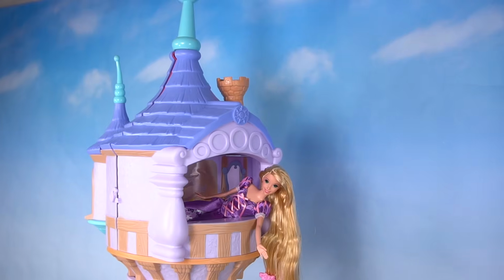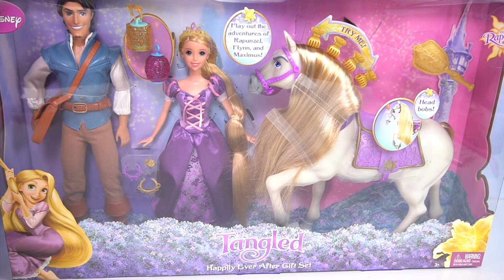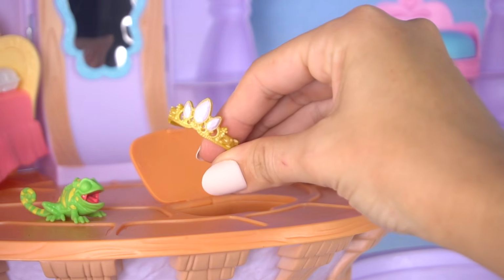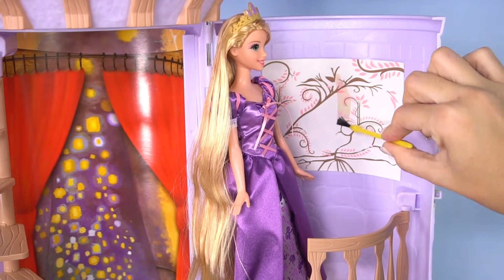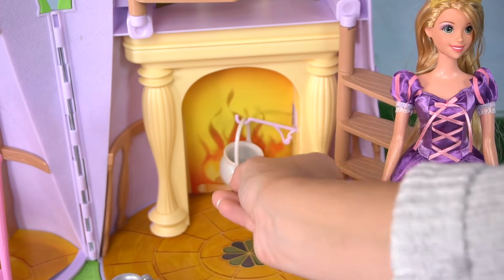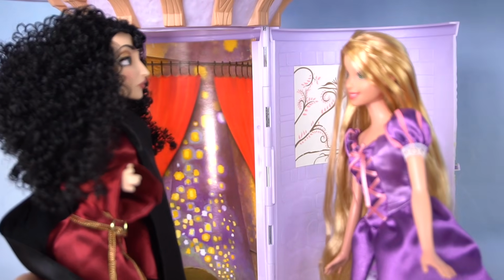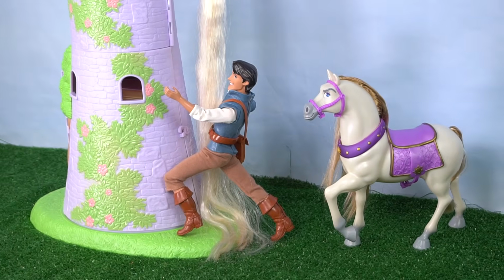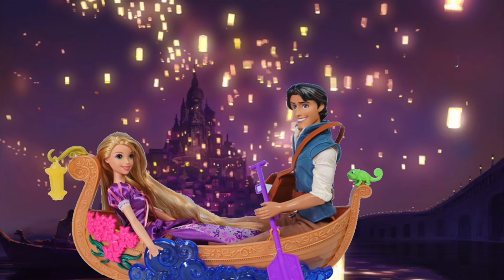Barbie Rapunzel Tower Dollhouse with Bedroom , Kitchen Long Hair!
Tangled Princess Rapunzel doll tower house with bedroom , kitchen art room and stairs! This is dollhouse is so big! its almost 3 ft tall. The perfect playset to recreate all your favorite moments from the movie tangled! Rapunzel lets down her really long her to let flynn ryder up! She leaves the tower for the very first time! This doll house has a bed, table and chairs, cups and plates, even a princess crown!

Toys Featured:
Disney Tangled Rapunzel Tower Dollhouse
Rapunzel & Flynn Ryder Boat
Rapunzel Doll, Flyn and Maximus Playset